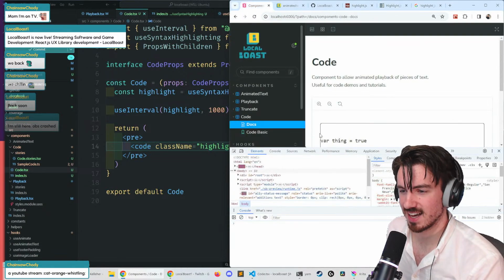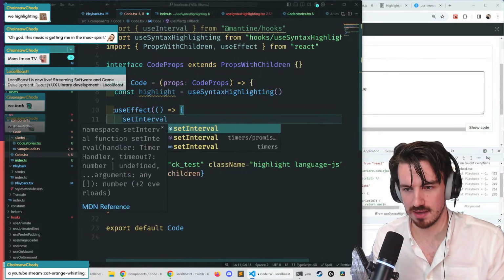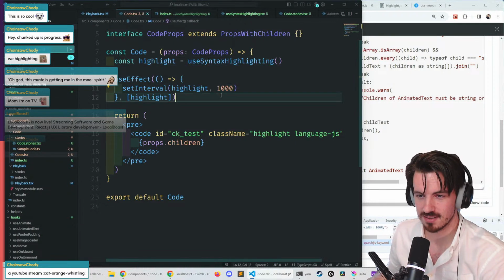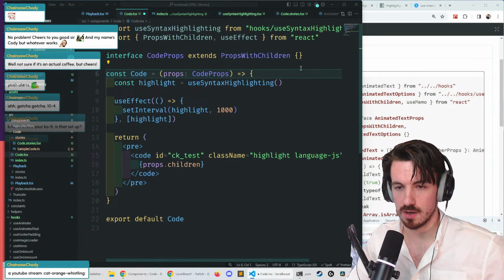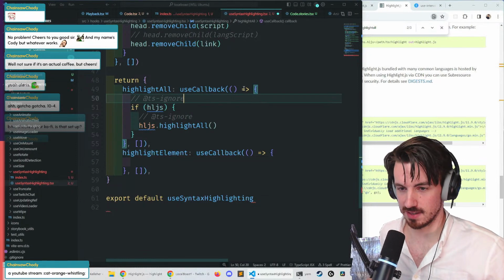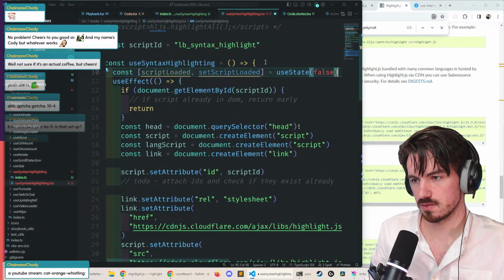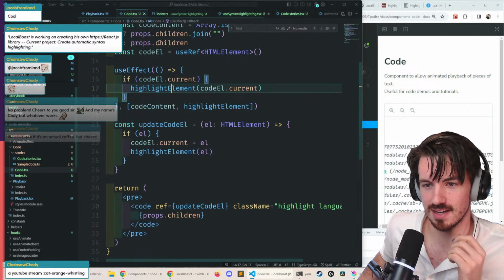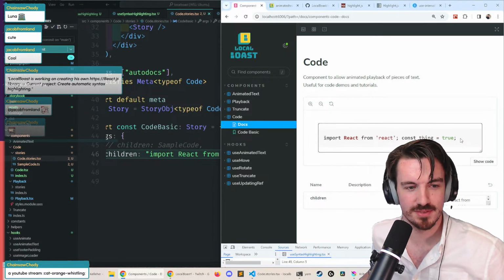(Part 2) Adding Syntax-highlighting component - LocalBoast Live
Continuing development of my LocalBoast react Library and website. Today we'll look at making a code-showcase component and maybe even play around with documentation!